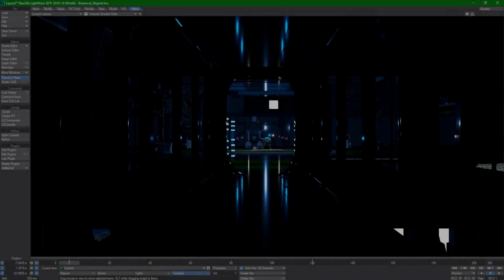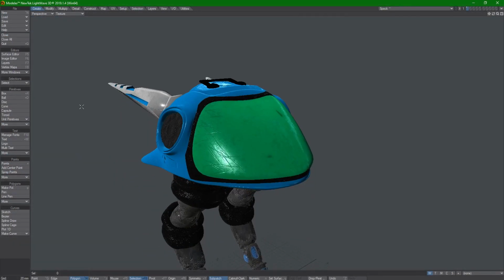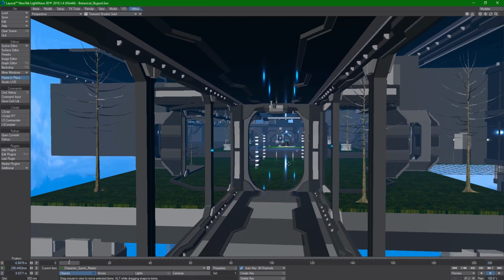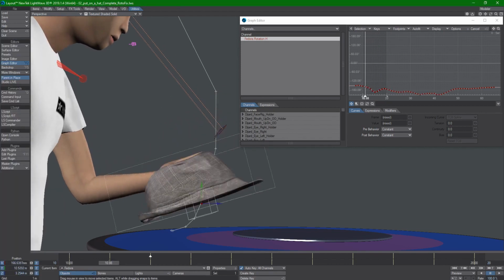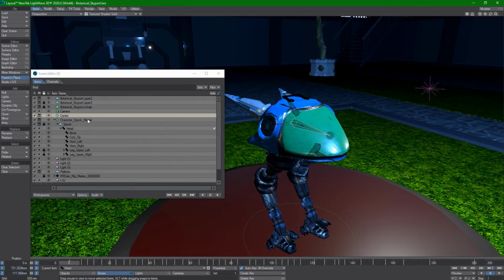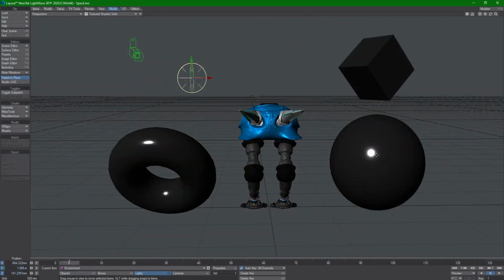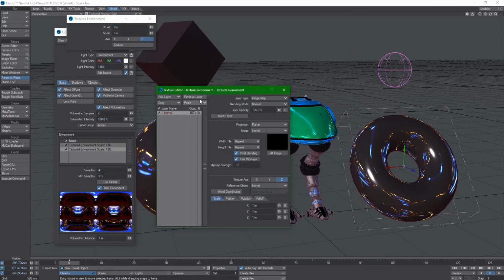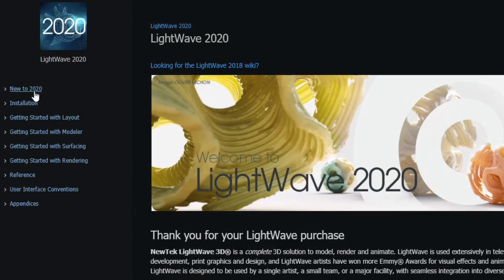LightWave3D 2020 overview by Liberty3d.com Citizen - Ryan Roye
Here is a great overview of LightWave3D 2020 and its new features as well as highlighting some very handy functions added in recent releases to help new and older users returning to the software with getting up to speed on LightWave3D 2020.
For training, tools and more news on LightWave and community support,
To render with LightWave3D using the most powerful, dedicatd, LightWave3D render farm, check out